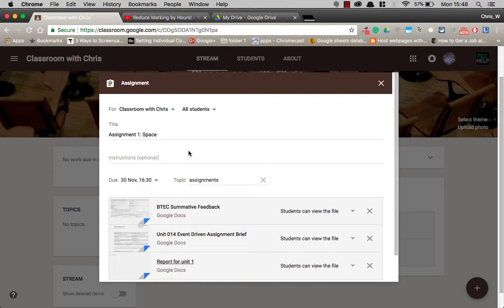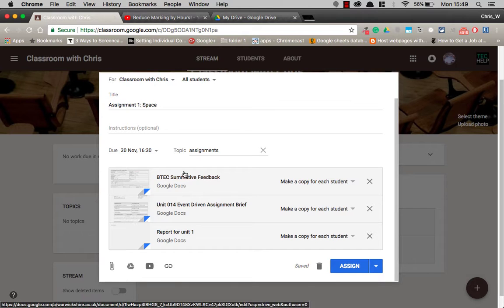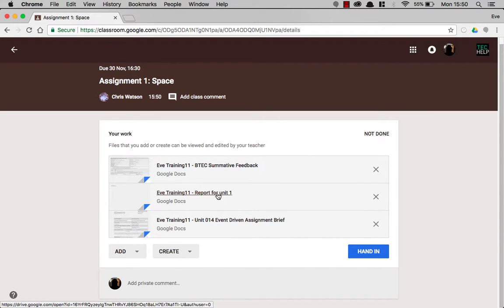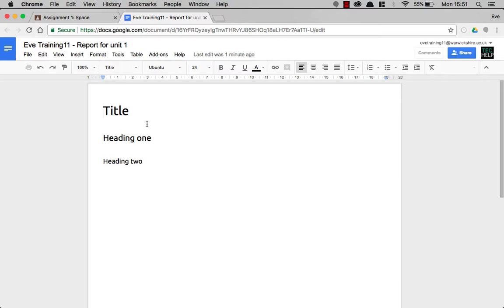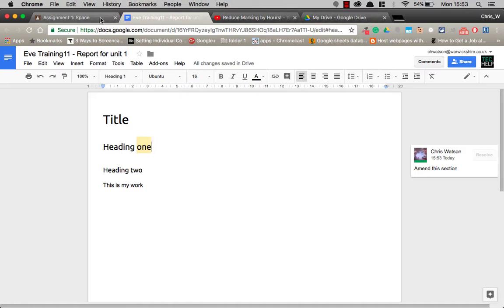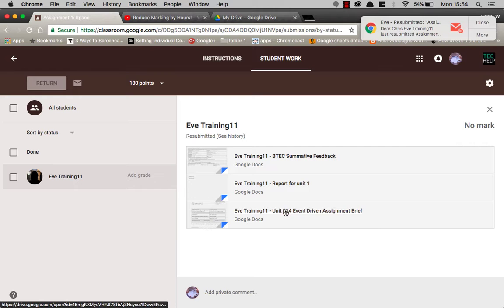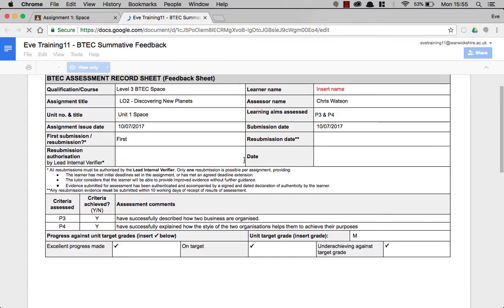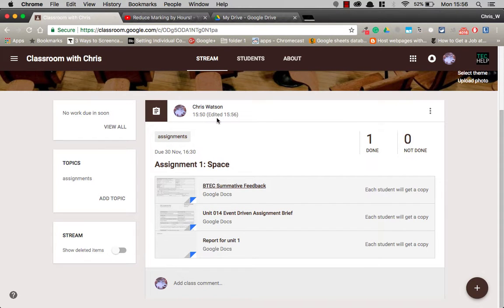BTEC Assessment - Classroom How To.